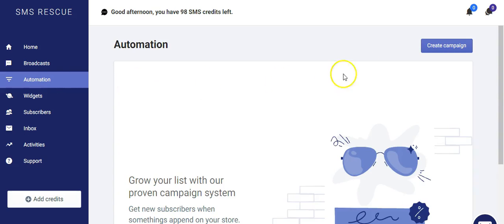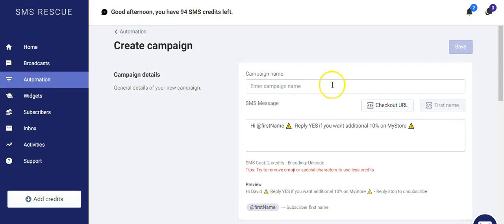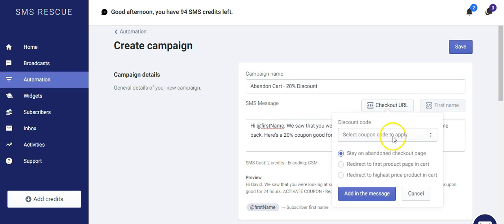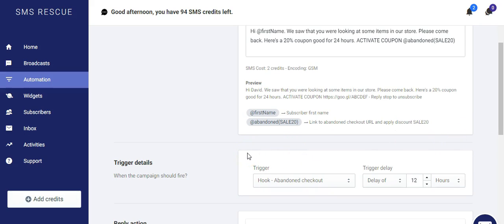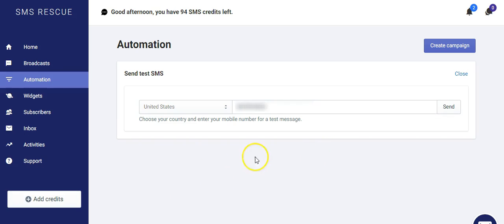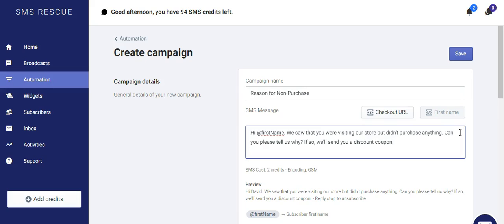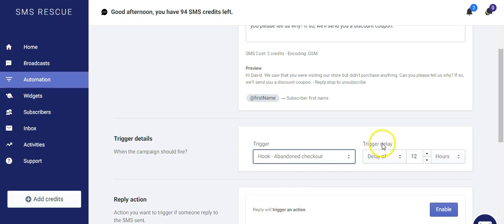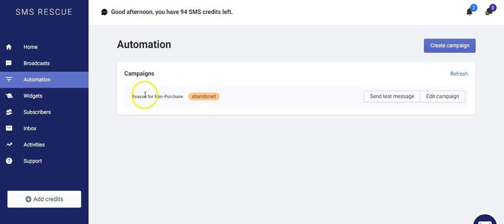Shopify - SMS Rescue (2) Automation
SMS Rescue turns Cart Abandonment in your Shopify store into sales. We're looking for 15 Shopify store owners to participate in the Beta Test of our new app. No cost to install.